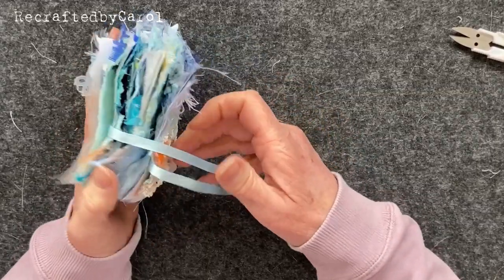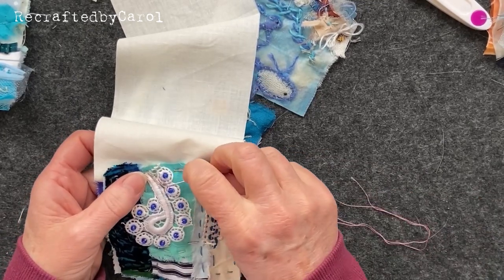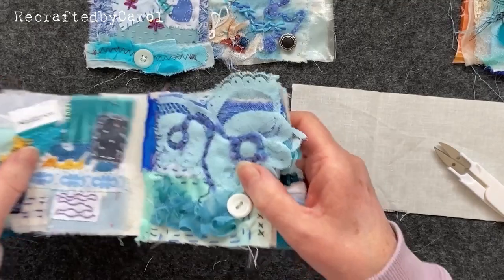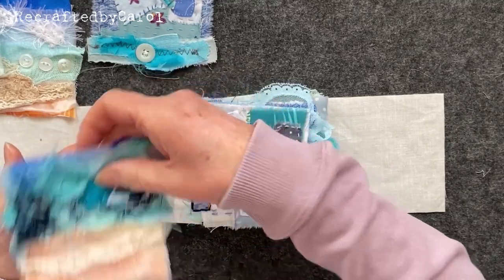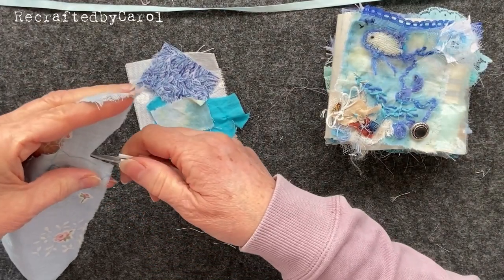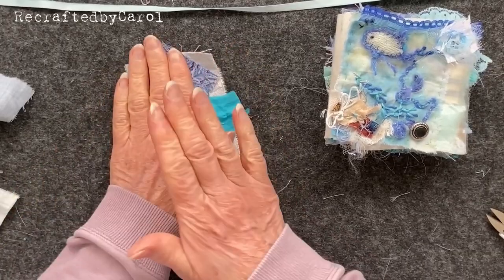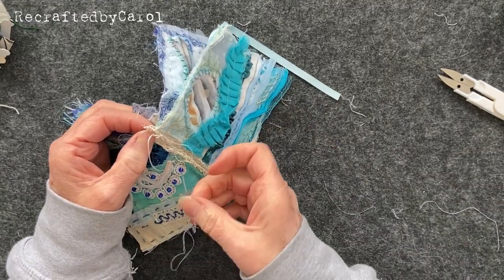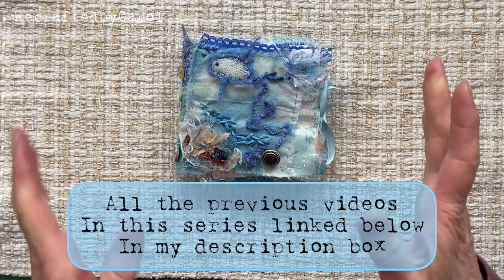Stitching Together Fabric Pages- Meditation Book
Blue fabric slow stitch meditation book is complete 😁 I’m so happy with it and all the different techniques I used on each page

To see how this book came together all the videos in this series are linked below in order,

Amazon affiliate links… These are products I actually use and I do receive a small commission if you purchase on Amazon through my link, this doesn’t cost you any more and is a great way to support my channel while you buy your essentials

UHU Glue Sticks pack the most economical way to buy

We R Memory Keepers Pink Crop-a-Dile punch kit

We R Memory Keepers Crop-a-Dile Big Punch

Sissix Big Shot Die Cutting Machine

 Beacon 3 in 1 Glue

My Etsy shop for Junk Journals, Ephemera, Slow stitching pieces and kits And digital downloads

Don’t want to miss my videos ? I would Love for you to subscribe and press the bell so you can be notified when I release a video, I do hope you will join my little YouTube family.
I really do appreciate your time in watching and wish you a great day 😁 love everyone of you guys thank you for all the likes, comments and super thanks support.